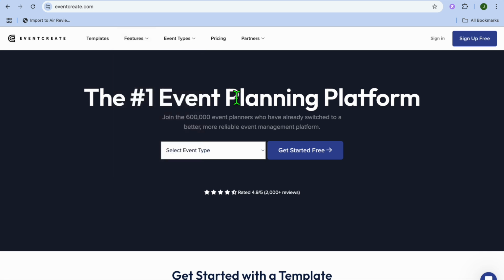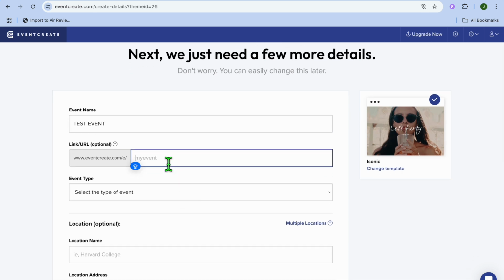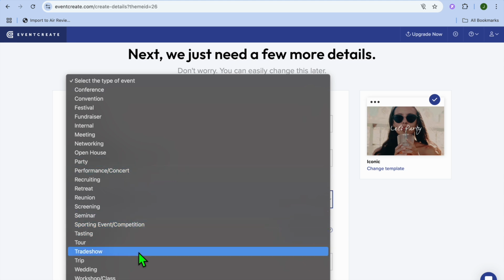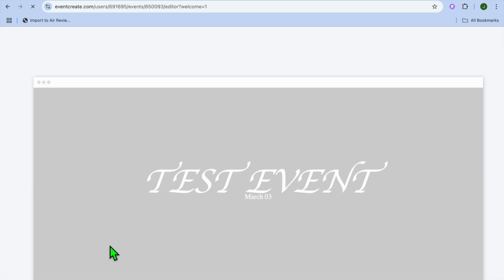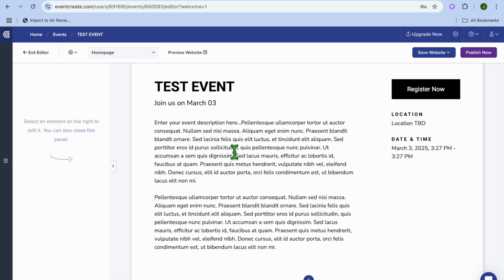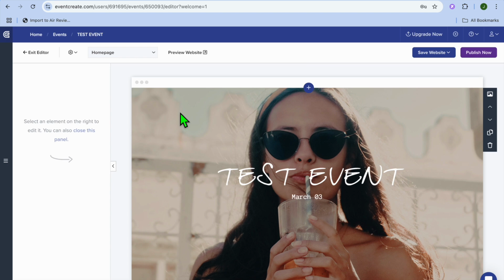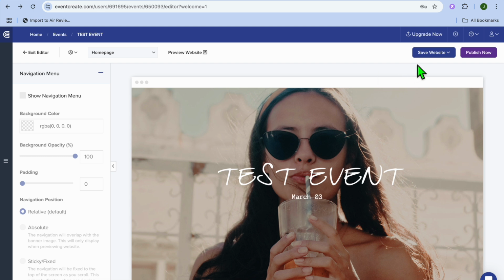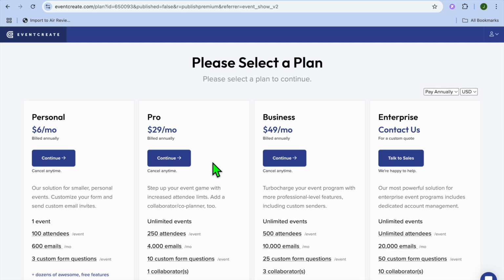EVENTCREATE TUTORIAL FOR BEGINNERS